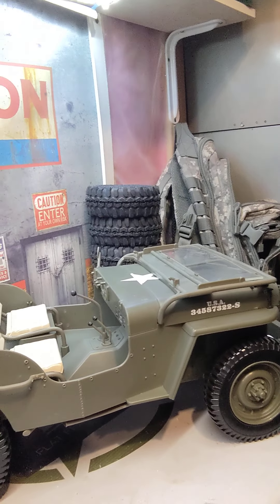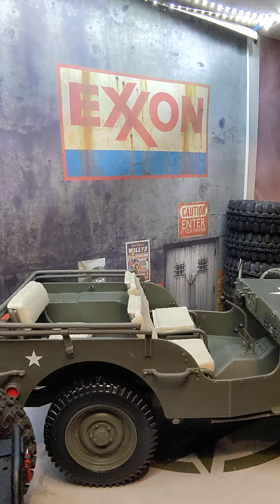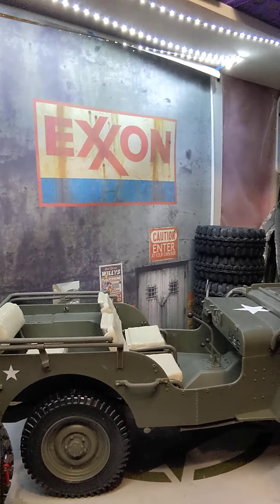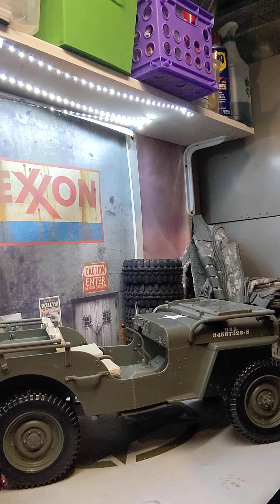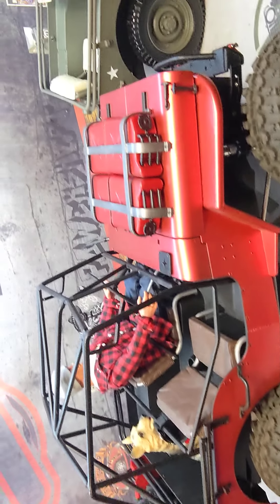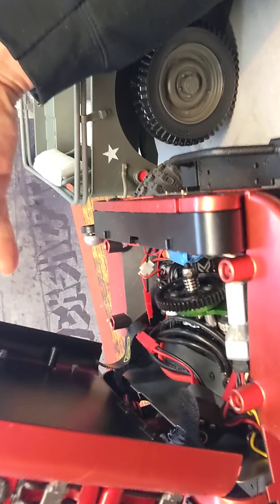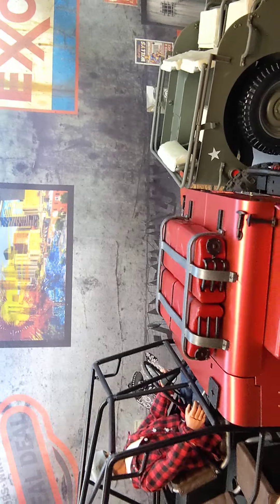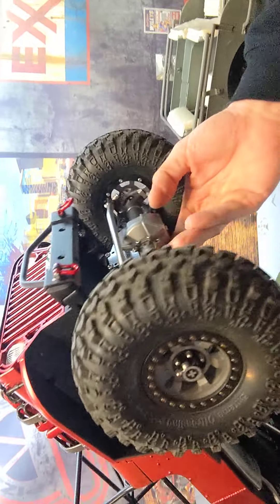Who is Flat Fender RC Crawlers?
1/6 Hasbro GI Joe Willy's Jeeps.
Just a short introduction of who I am and what I'm about. Welcome to my page!